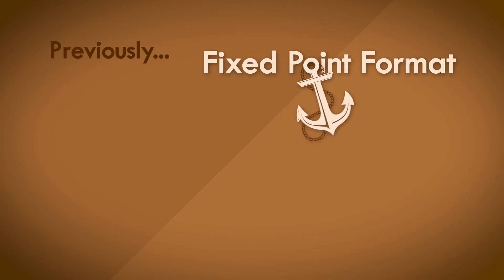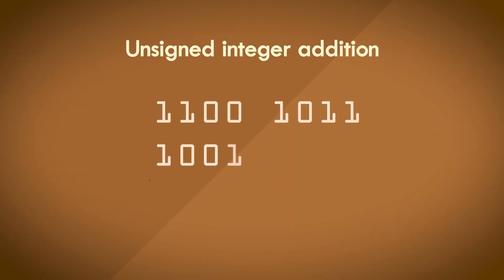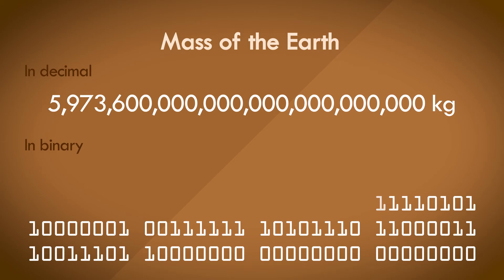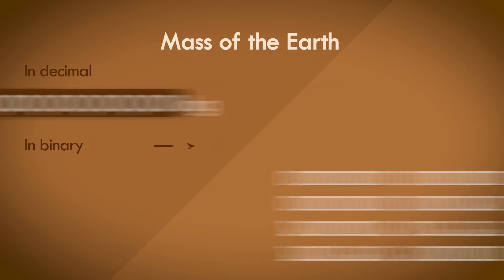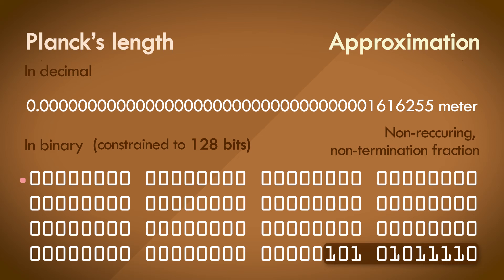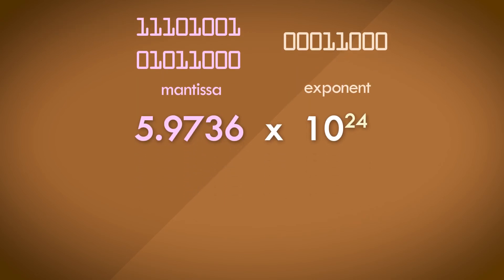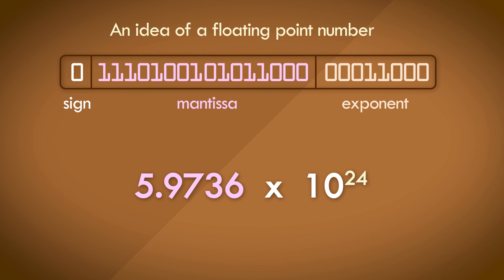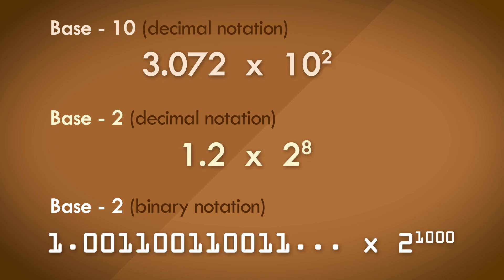5. Motivation for Floating Point Numbers - Audio Number Formats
In this video, we'll talk about the motivations for the need of a new number format, and explore how scientific notation helps with mapping really small and really large numbers with relative accuracy. We'll derive the blueprint for the floating point format and build on it in consequent videos.